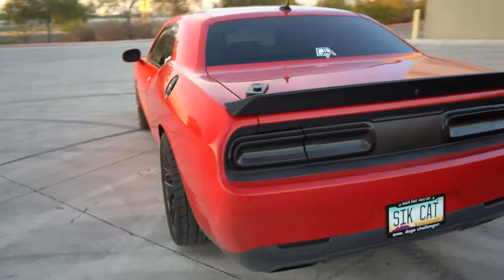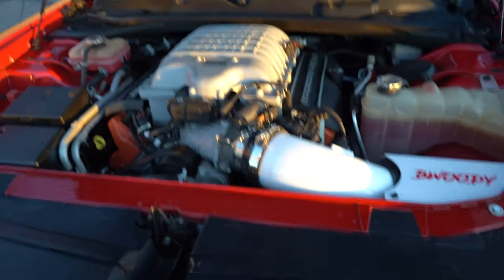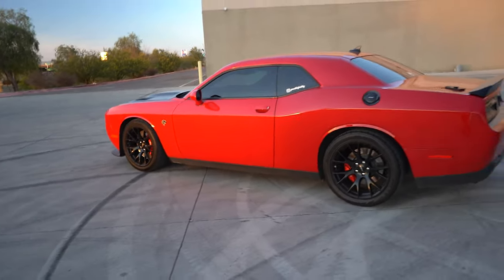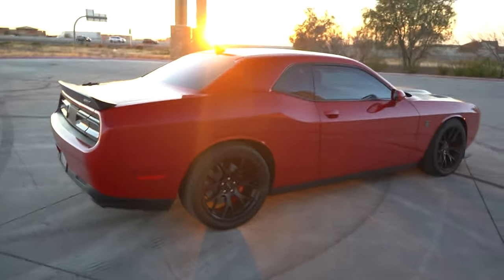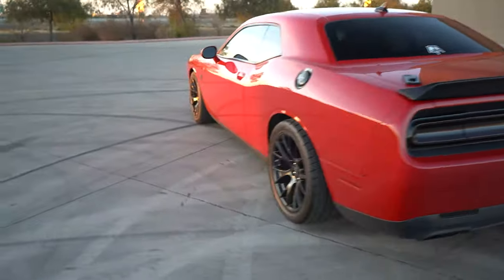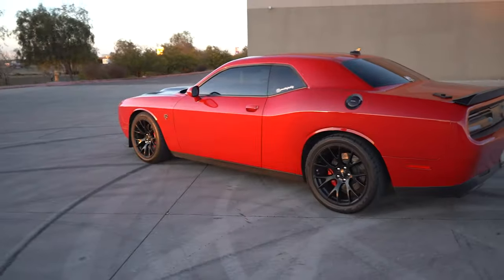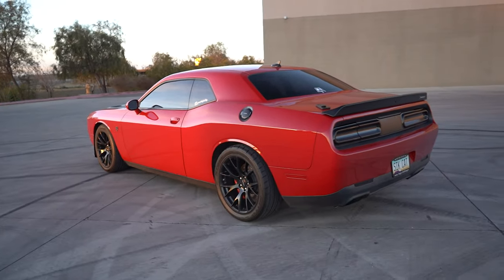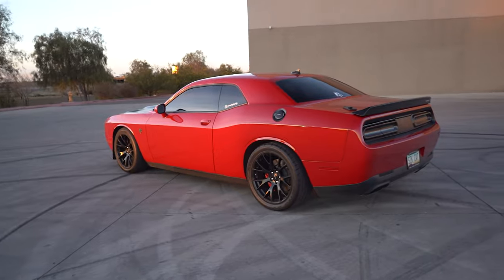HOW I GOT MY DREAM CAR AT 19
Soo many people keep asking me how I was able to get my Hellcat, so I thought I'd make a little video explaining that!

Intro by TxP Media

CarLock - Use "GTASH" for 14 days free subscription when you activate your device!